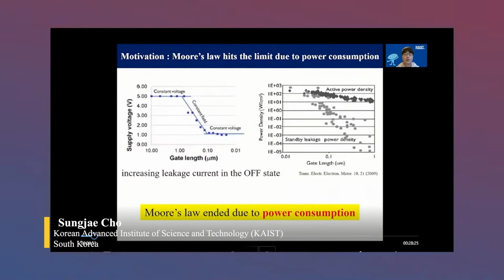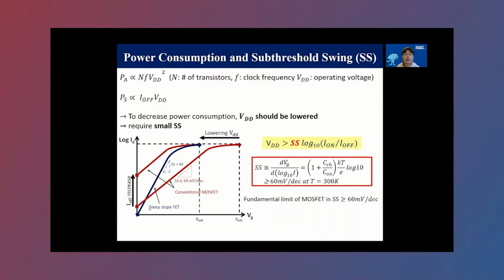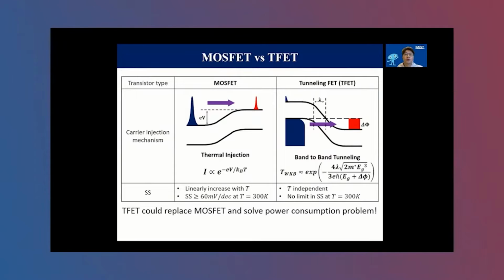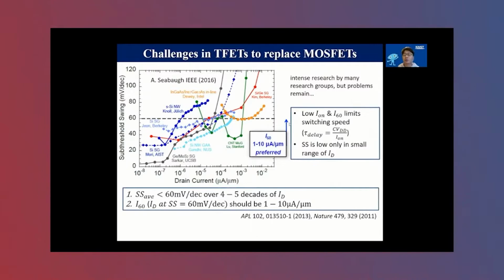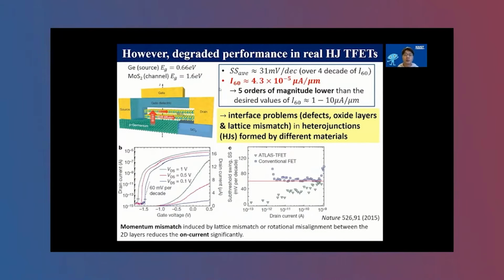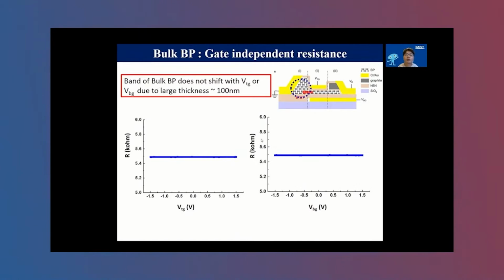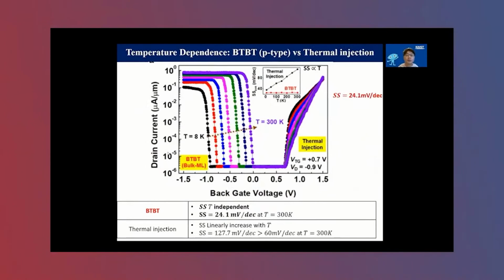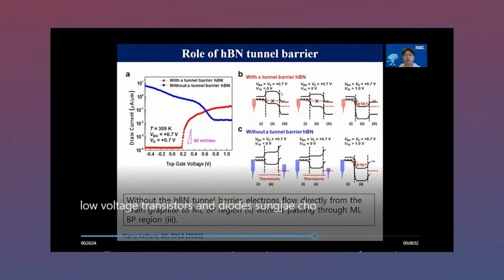Sungjae Cho-Department of Physics, Korean Advanced Institute of Science and Technology (KAIST),KOREA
Titled: LOW-VOLTAGE TRANSISTORS AND DIODES; EXTENDING THE ROAD BEYOND
Abstract: The continuous transistor down-scaling has been the key to the successful development of the current information technology. However, with Moore’s law reaching its limits the development of alternative transistor architectures is urgently needed. Transistors require at least 60 mV switching voltage for each 10-fold current increase, i.e. subthreshold swing (SS) 60 mV/dec. Alternative tunnel field-effect transistors (TFETs) are widely studied to achieve a sub-thermionic SS and high I60 (current where SS becomes 60 mV/dec). Heterojunction (HJ) TFETs bear promise to deliver high I60, but experimental results do not meet theoretical expectations due to interface problems in the HJs constructed from different materials. Here, we report a natural HJ-TFET with spatially varying layer thickness in black phosphorus (BP) without interface problems. We achieved record-low average SS over 4 decades of current, SSave_4dec  22.9 mV/dec with record-high I60 (= 19.5 μA/μm), paving the way for the application in low power switches. Low-power transistors, such as tunnel field-effect transistors (TFETs), negative-capacitance field-effect transistors (NC-FETs), and Dirac-source field-effect transistors (DS-FETs), have been realised to break the thermionic limit of the subthreshold swing (SS). However, a low power diode rectifier, which breaks the thermionic limit of an ideality factor (η) of 1 at room temperature, has not been proposed yet. In this study, we have realized a DS diode, which exhibits a steep slope characteristic curve, by utilising the linear density of states (DOSs) of graphene. For the developed DS diode, η  1 for more than two decades of drain current with a minimum value of 0.76, and the rectifying ratio is large ( 105). The realisation of a DS diode paves the way for the development of low-power electronic circuits.
References:
[1] G. Myeong, W. Shin, K. Sung, S. Kim, H. Lim, B. Kim, T. Jin, T. Lee, J. Park, M.S. Fuhrer, K. Watanabe, T. Tanigichi, F. Liu, S. Cho, “Dirac-source diode with sub-unity ideality factor” Nature Communications (2022).
[2] S. Kim, G. Myeong, J. Park, K. Watanabe, T. Taniguchi, S. Cho, “Monolayer hexagonal boron nitride tunnel barrier contact for high performance heterojunction tunnel field-effect transistors” Nano Letters 5, 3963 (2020).
[3] S. Kim, G. Myeong, W. Shin, H. Lim, B. Kim, T. Jin, S. Chang, K. Watanabe, T. Taniguchi, S. Cho, “Thickness-controlled black phosphorus tunnel field-effect transistor for low power switches” Nature Nanotechnology 15, 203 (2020)